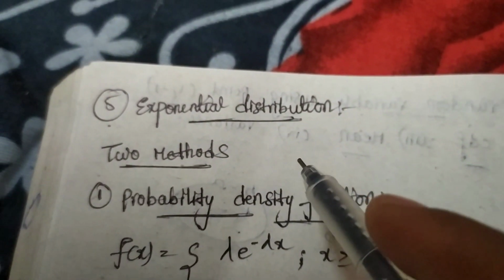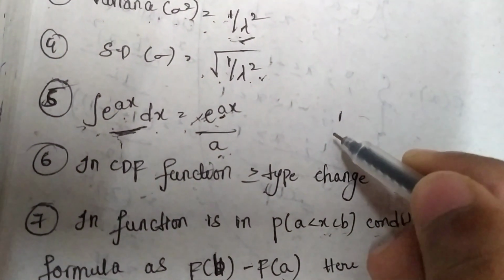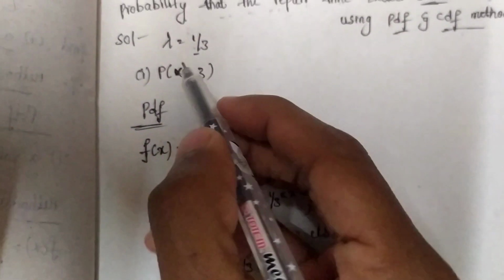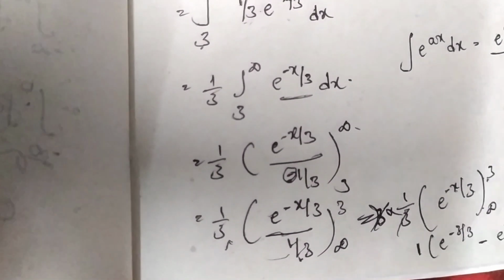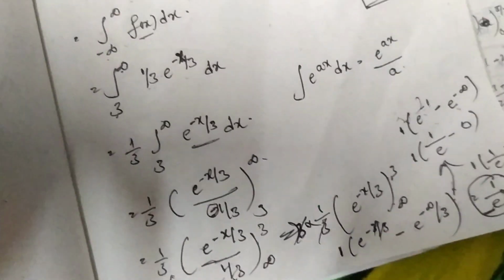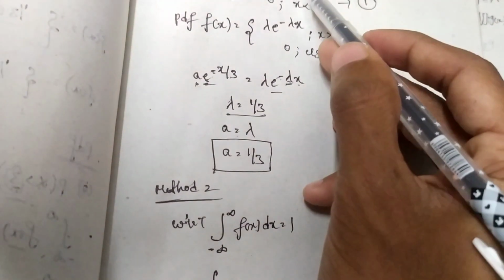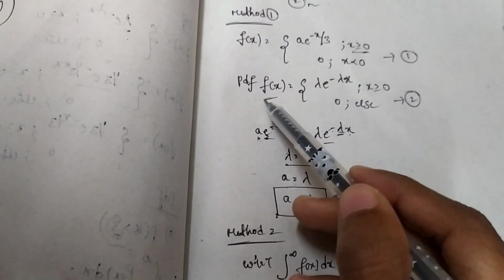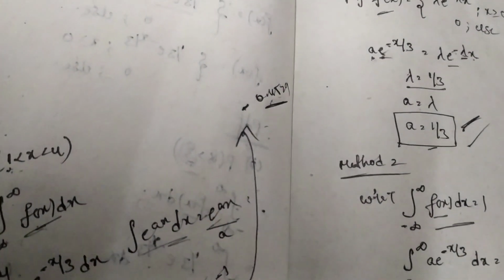EXPONENTIAL DISTRIBUTION|DSSM|UNIT-2|JNTUA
DSSM Related

UNIT-2:SINGLE VARIABLE DISTRIBUTION

unit-2
jntua dssm